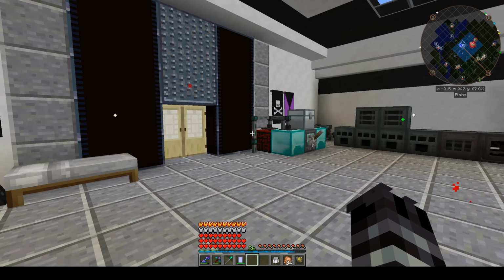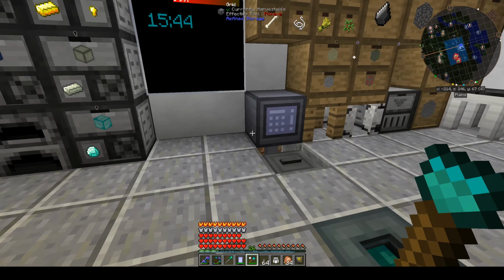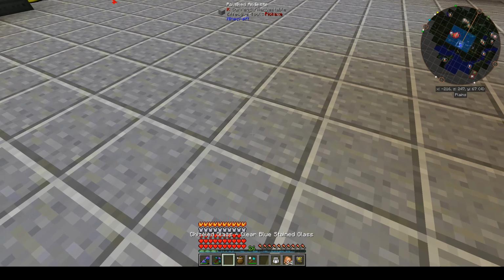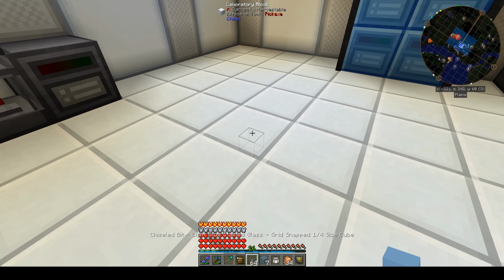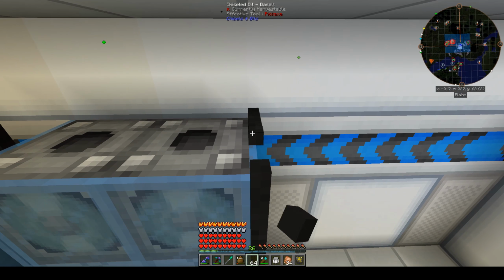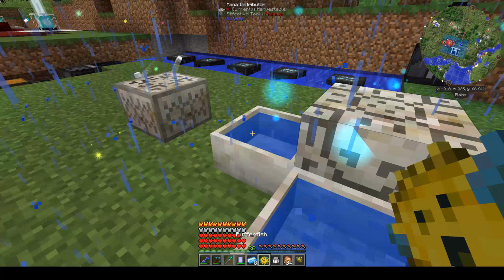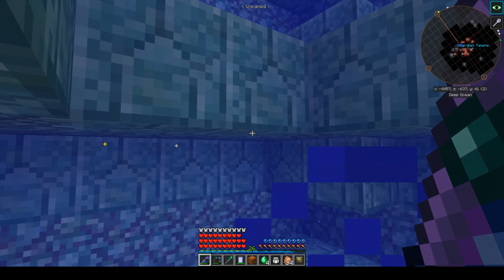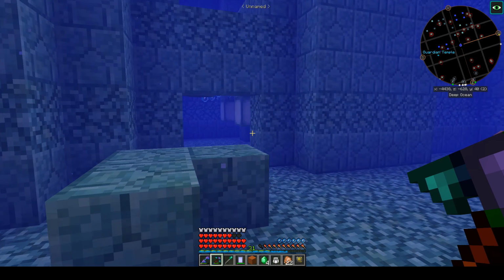FTB Unstable Ep21 Chisels & Bits Server Racks, Exploring Guardian Temple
In today's episode 21 we explore Chisel's & Bits to create a server rack look for our Refined Storage items plus create a Ring of Chordata for water breathing and night vision to explore a Guardian Temple.